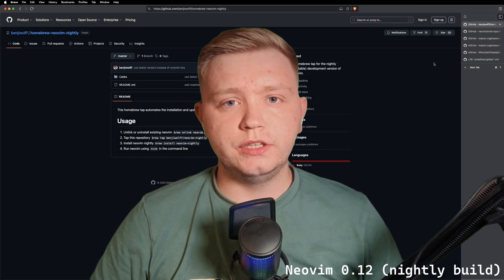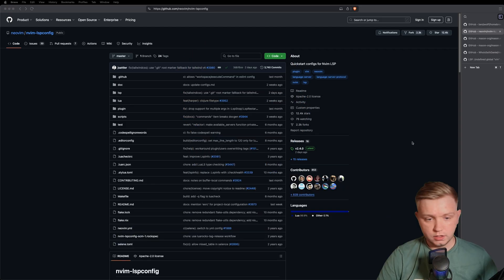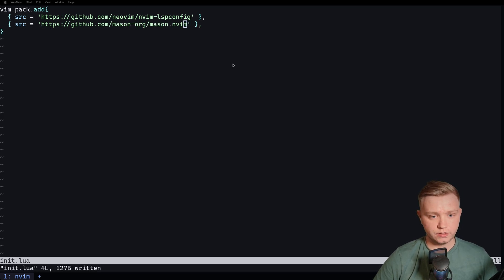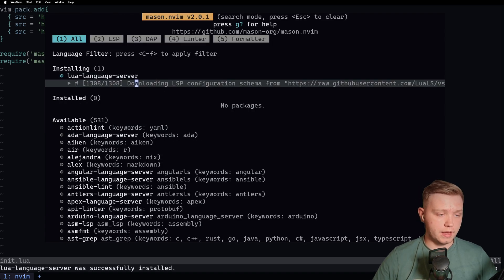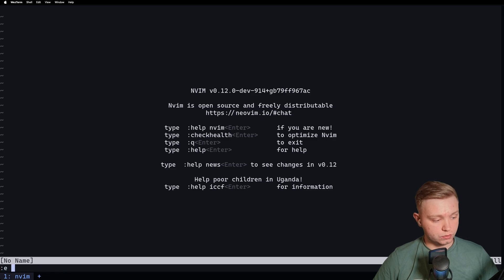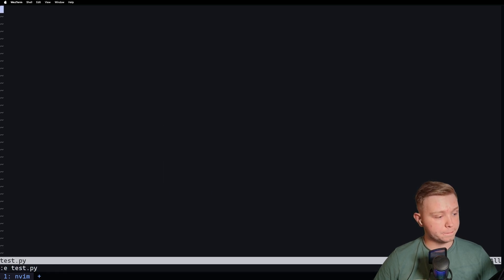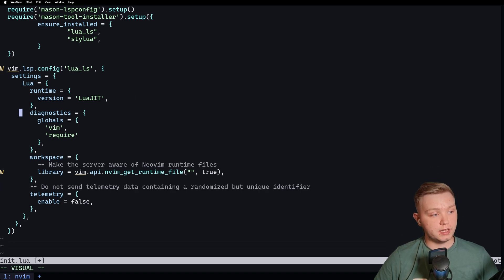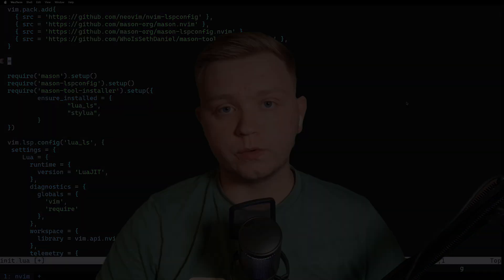Neovim 0.12 LSP + Native Plugin Manager (vim.pack.add) Setup Made Easy (2025)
Set up LSP in Neovim 0.12, works for all languages out of the box — great for TypeScript, Lua, Python, Go, and more.

0:00 - Introduction
0:17 - Neovim Nightly Build
0:45 - nvim-lspconfig
1:53 - mason.nvim
2:10 - mason-lspconfig
3:40 - mason-tool-installer
4:45 - Adding new LSP demo
5:35 - Extending existing LSP config
6:58 - Outro